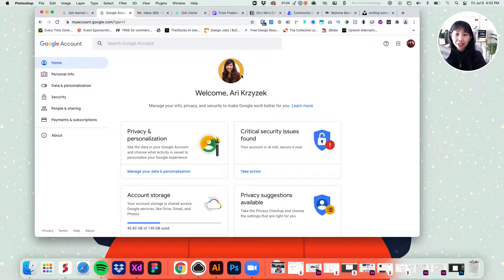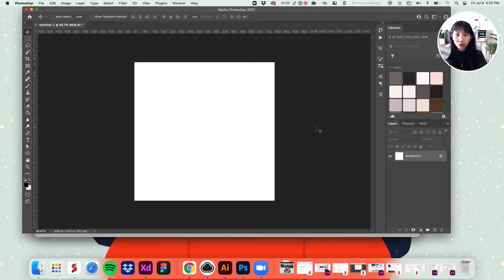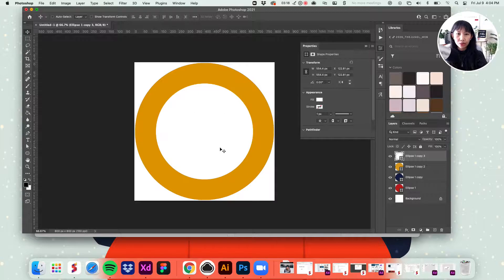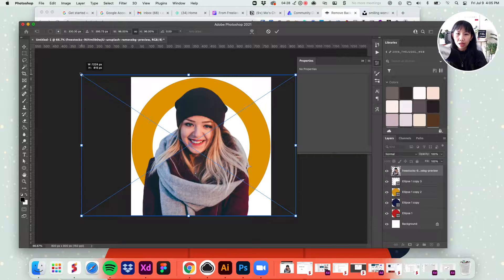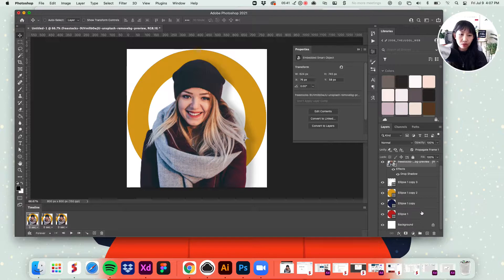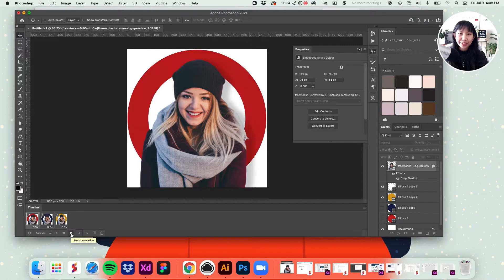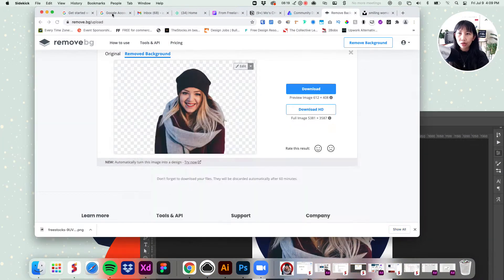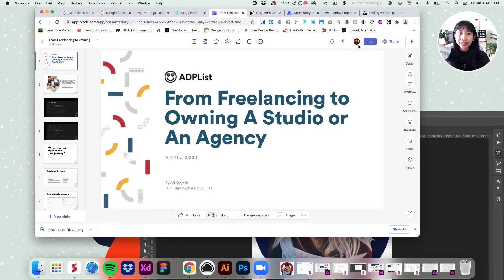How to A Create Fun Blinking Gmail Profile Pic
How to a create fun blinking gmail profile pic/avatar using Adobe Photoshop gif animation.